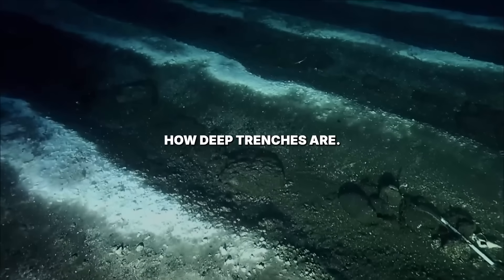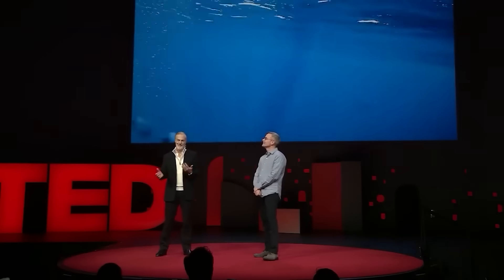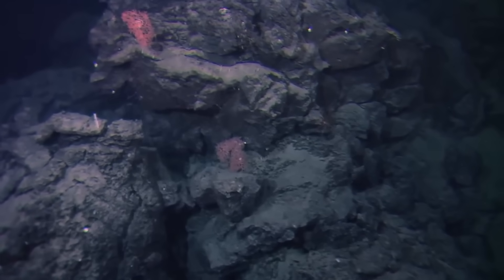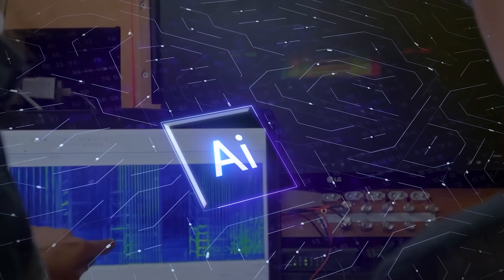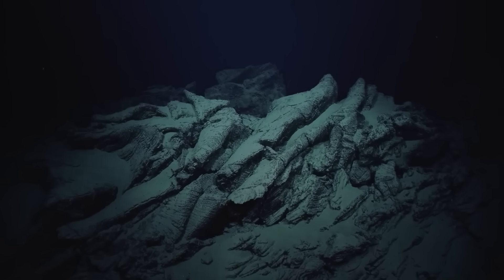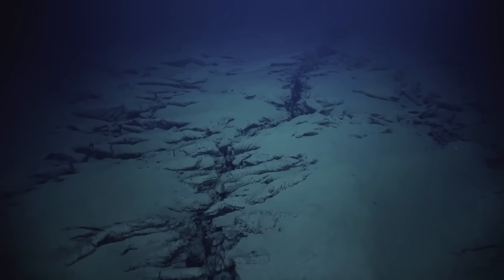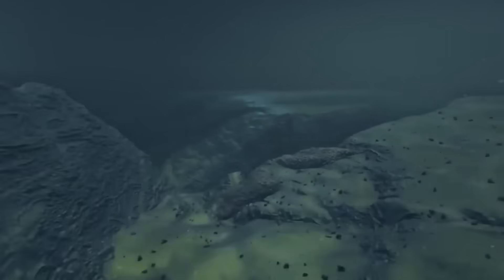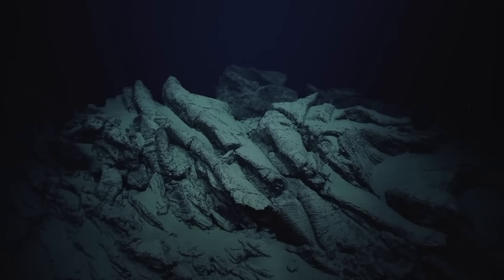Mariana Trench Mystery Finally Solved by Google AI… And It's Not Good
The Mariana Trench, a vast, silent gulch on our planet, has held its breath for eons, guarding an ancient secret. Now, Google AI has ripped away that veil, unearthing a reality so profound, so utterly not good, it will shake your very understanding of the natural world. This isn’t merely about discovering new life forms at thirteen thousand five hundred feet below the surface. This is about an underlying structure, a pattern, a presence that humanity has overlooked for centuries. You see, the deepest mystery is solved, and its implications are truly horrifying.